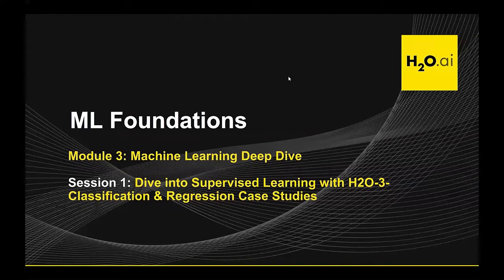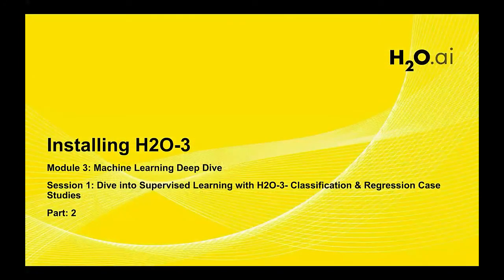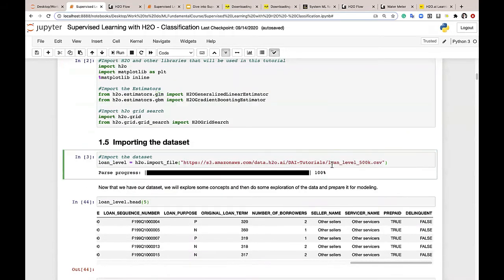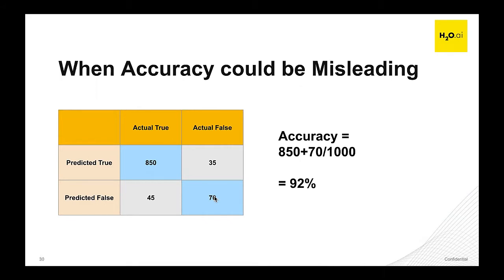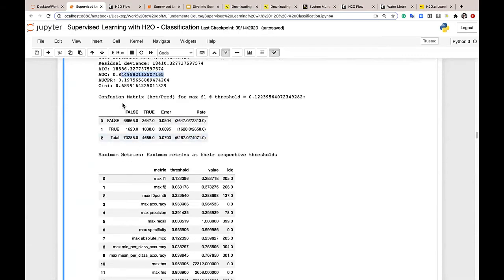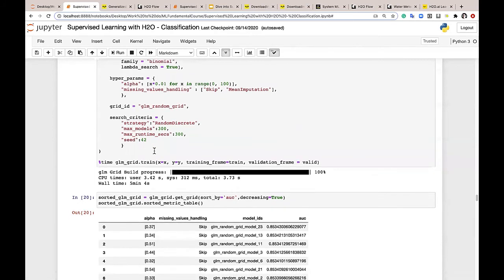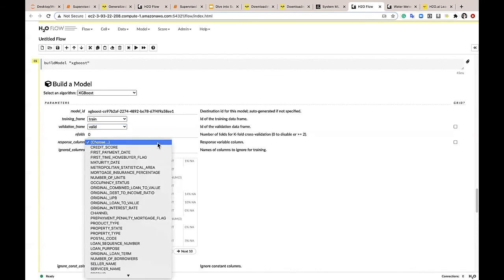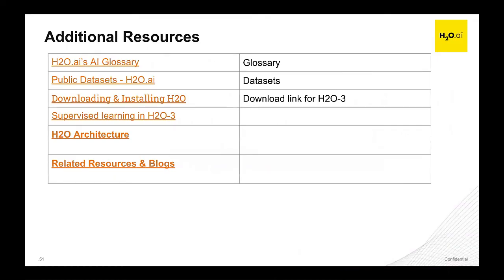Session 5: ML Foundations Course - Dive into Supervised Learning with H2O-3...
Session 5: Machine Learning Foundations Course -  Dive into Supervised Learning with H2O-3 - Classification & Regression Case Studies

This video was recorded on September 22, 2020

To find additional videos on ML courses, earn badges, join the courses at H2O.ai Learning Center

OUTLINE:

0:00 - ML Foundations
2:58 - Supervised Machine Learning - quick recap
5:05 - Introduction to H2O-3
9:16 - Installing H2O-3
10:22 - Classification case study
32:17 - Regression case study
54:55 - What's Next?

Description:

H2O is an open-source, in-memory, distributed, fast, and scalable machine learning and predictive analytics platform that allows you to build machine learning models on big data and provides easy production capabilities of those models in an enterprise environment.

In this session we will learn how to: Start and connect to a local H2O cluster from Python. -Import data from Python data frames, local files or web. -Perform basic data transformation and exploration. -Train classification and regression models using H2O machine learning algorithms. -Evaluate model performance and make predictions.

Speaker:

Parul Pandey is a Data Science Evangelist at H2O.ai